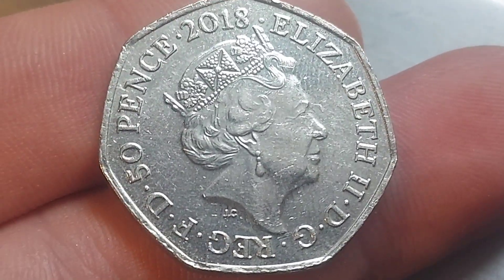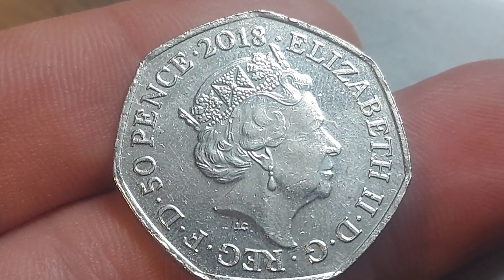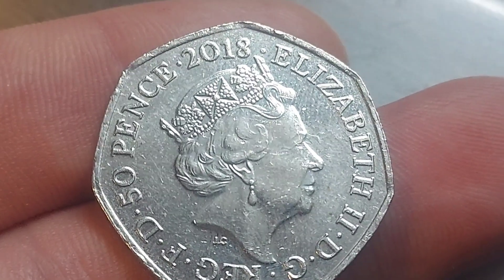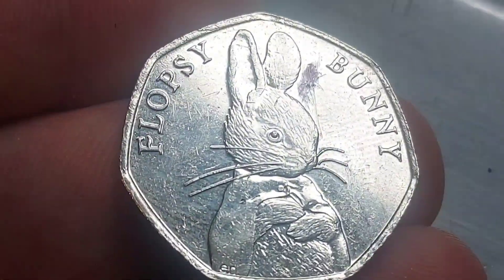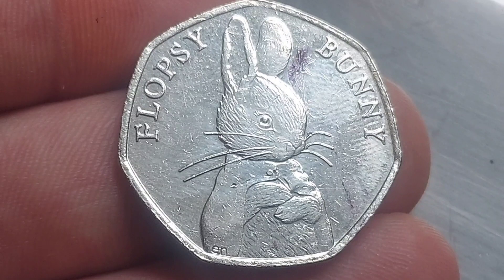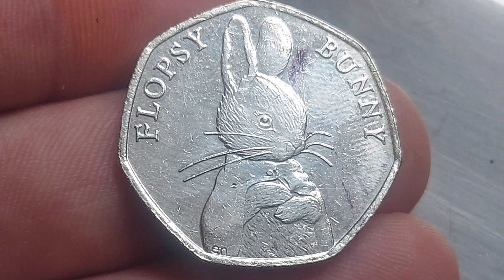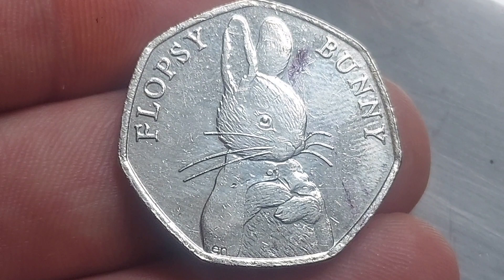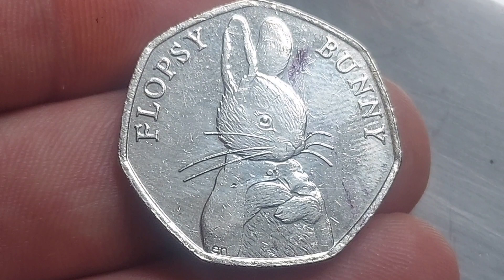RAREST 50P COIN FIND FROM WORK! CHECK YOUR CHANGE #1025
RATE 2018 50p coin find! CHECK YOUR CHANGE #1025 - Over 1000 COIN FINDS WITH YOU. King charles iii 50p and Queen Elizabeth II 50 pence coin find. Best of luck with all of your coin hunts as we continue the coin hunting journey on the channel
UK 2018 Flopsy Bunny 50p Coin